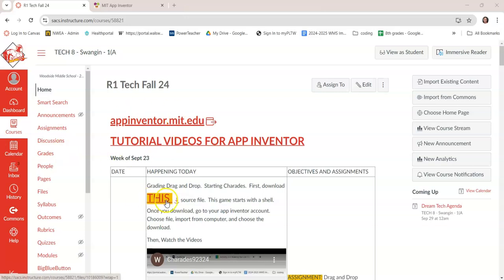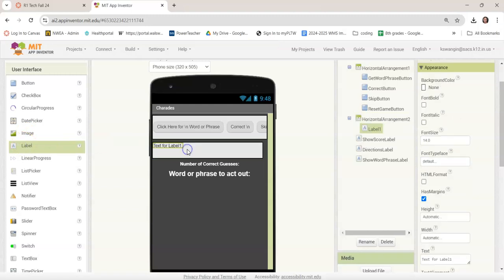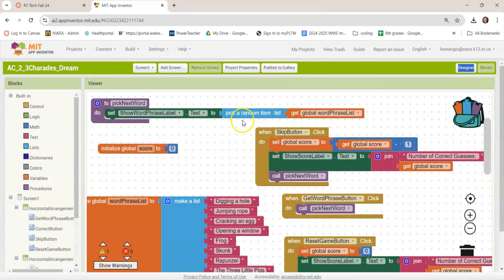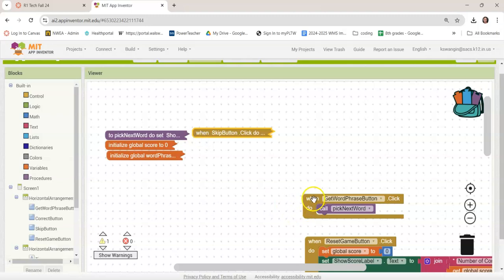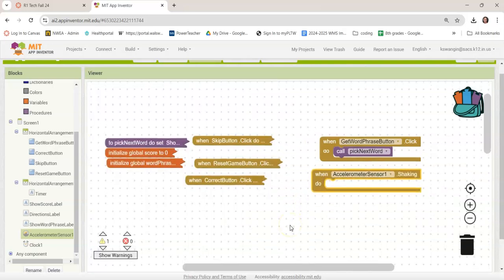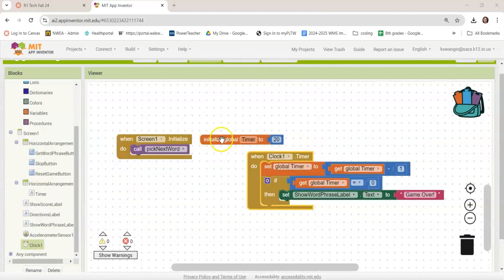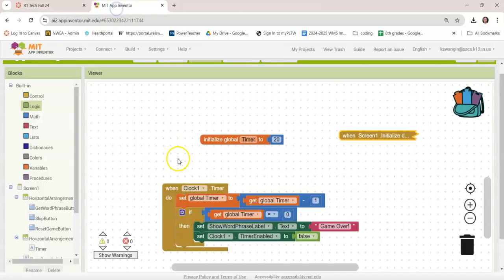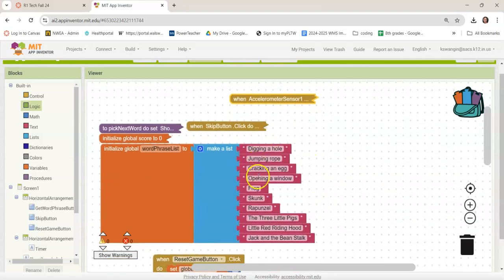Charades9 23 24